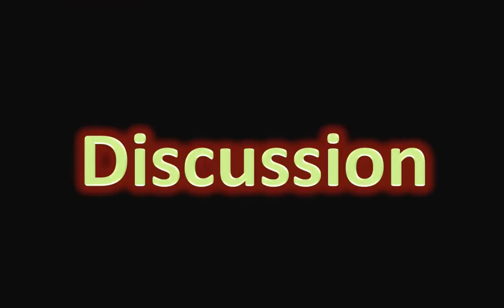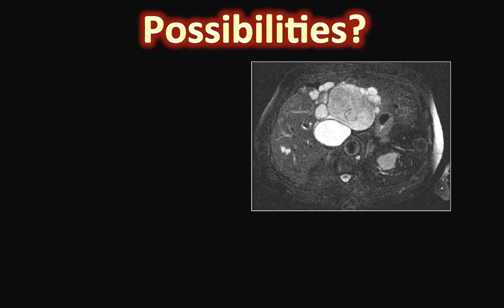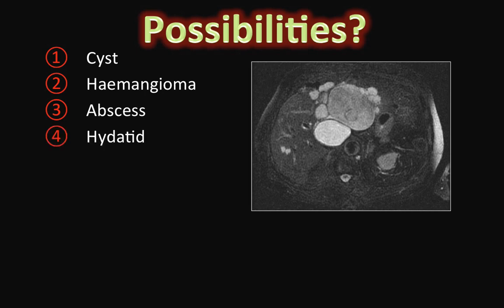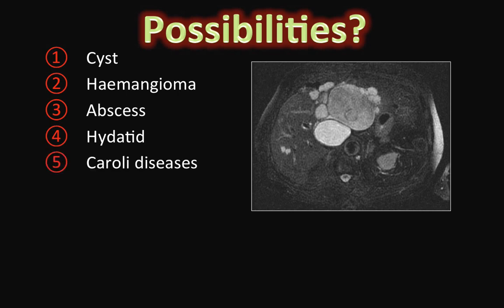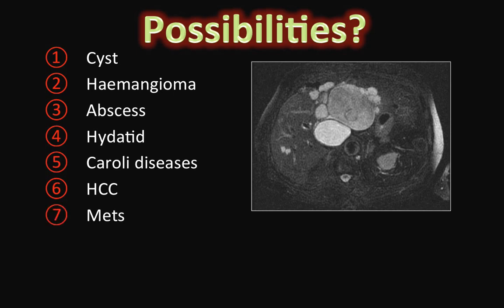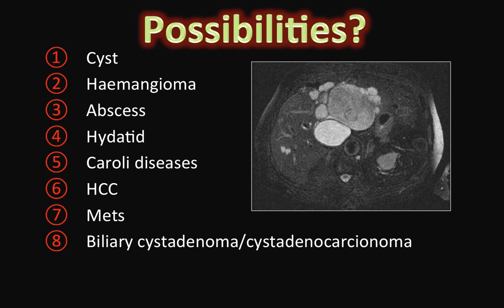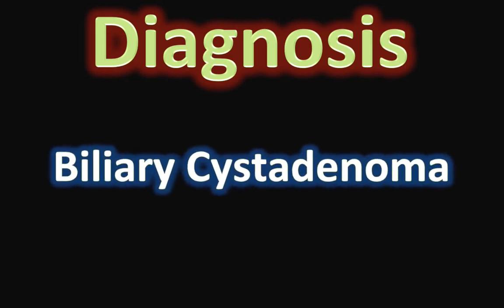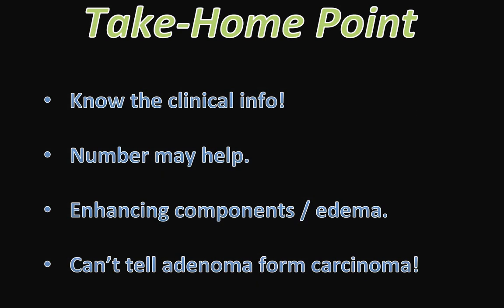RADIOLOGY BITS (QUICK CASE 14)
An 'intermediate level' GI case.